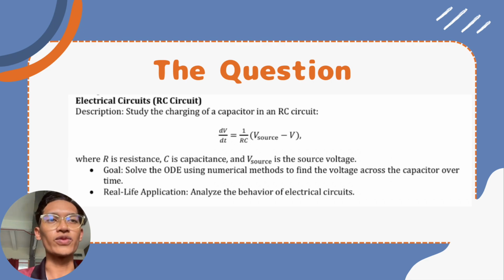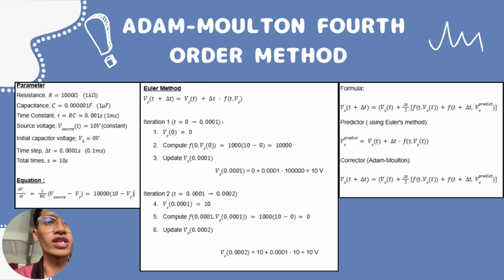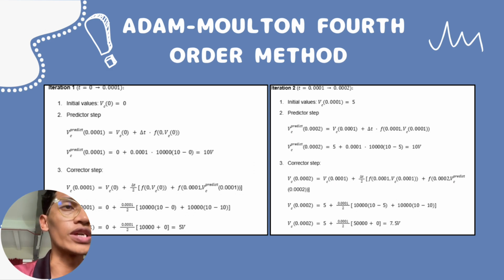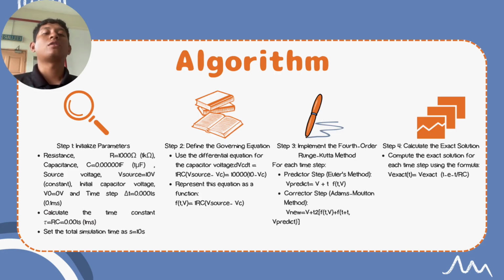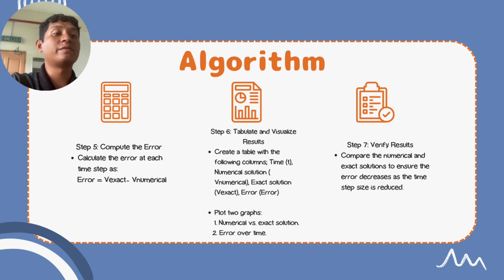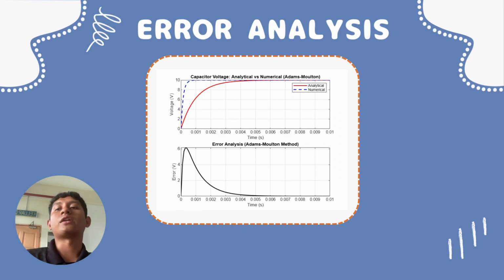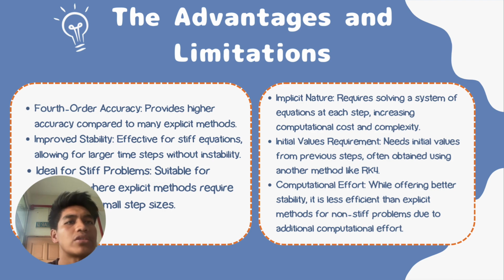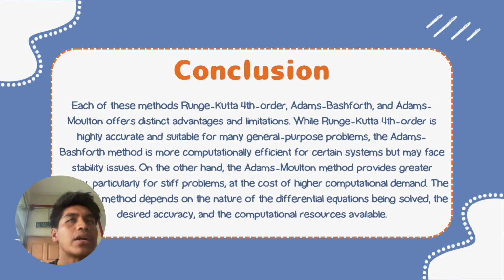SCL 1 - Electrical Circuits by Group 7